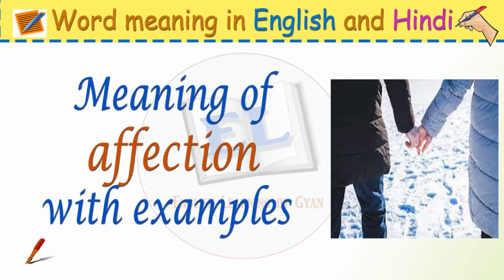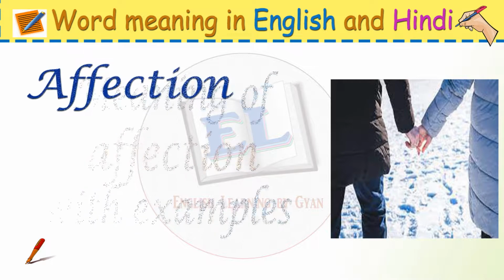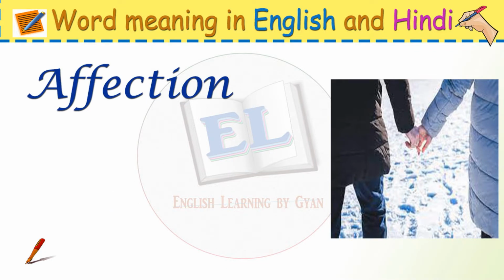Affection meaning in English and Hindi | Meaning of Affection | English Vocabulary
Meaning of affection
affection meaning
meaning of affection in English and Hindi
Hindi meaning of affection

for more tutorial videos kindly click on below-

Daily use sentences to improve spoken English

Meaning of Adopt in English & Hindi

Question Words | Wh Words | Interrogative words | English learner | English Learning by Gyan

Cereal and Their Names in English with images

What are prefixes and suffixes | Learn Prefixes and Suffixes

What are affixes | Affixes definition with examples

Internal Body Parts Names in English and Hindi

Insects and their names in English

What is common noun | Common noun - definition with examples

What is Collective Noun - definition with examples

What is Material Noun | Material Noun - definition with examples

Makeup Vocabulary || Cosmetics Vocabulary

Home Appliances Vocabulary || Household Appliances Names in English

External Parts of Body Vocabulary || Body Parts Name with Pictures

Pulses and Cereal Names in English | Cereal and Pulses Names Vocabulary

Musical Instruments and Their Names in English | Names of Musical Instruments in English

Same Sound Words but have different meanings part 1

Spices Names with Picture | Spice Names in English | List of Spices

The Simple Past Tense in English | Simple Past Tense definition with examples

Living Room Objects Names in English | Living Room English Vocabulary

Contracted forms in english for all

Uses of Shall and Should | Modal Verb - Shall and Should